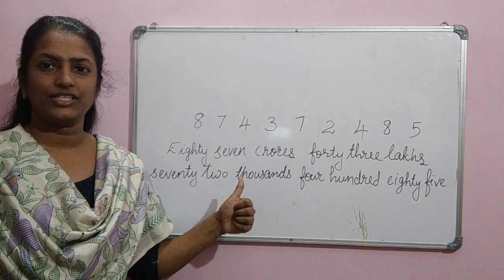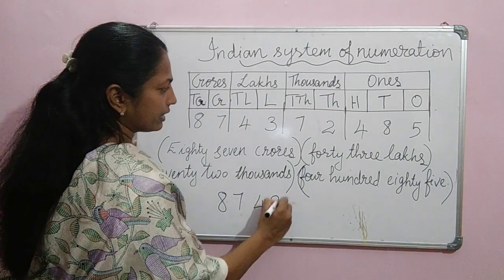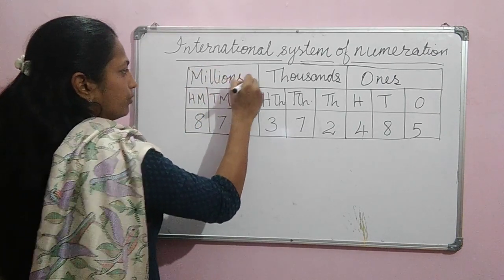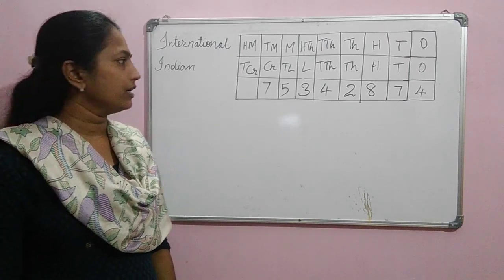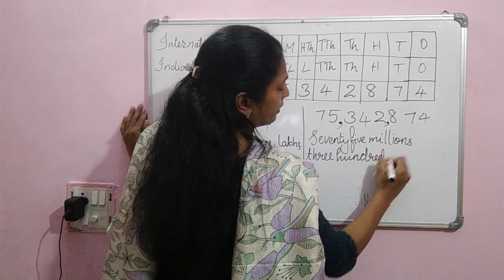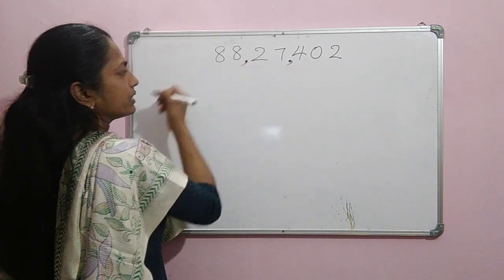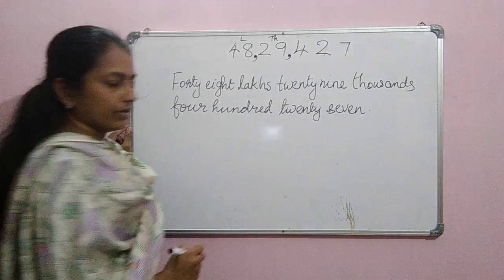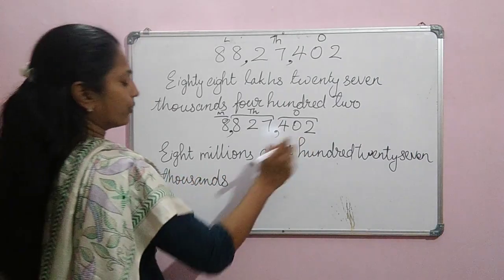Indian and international system of numeration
This video explains the Indian and international system of numeration